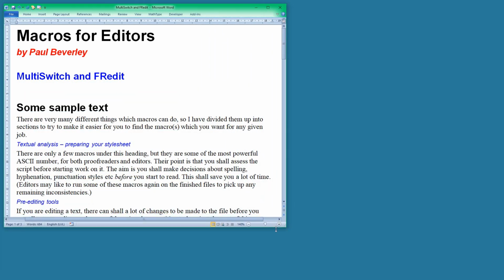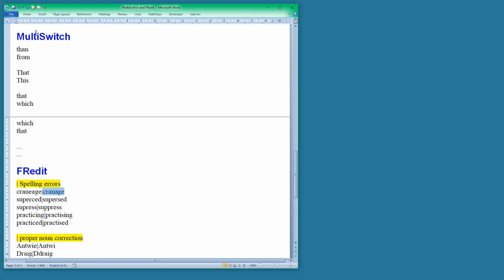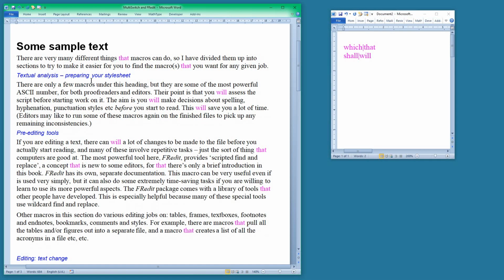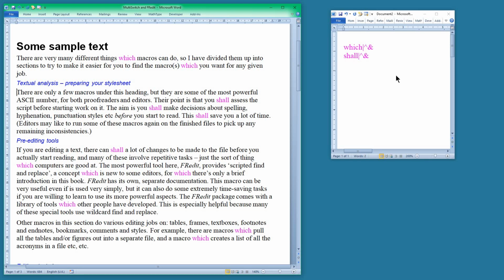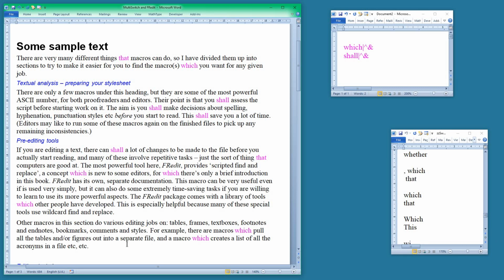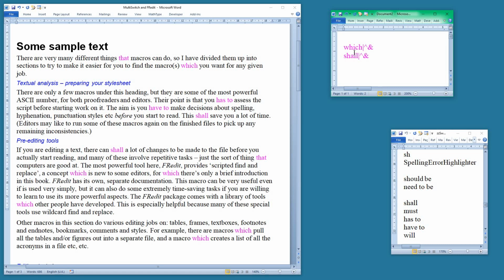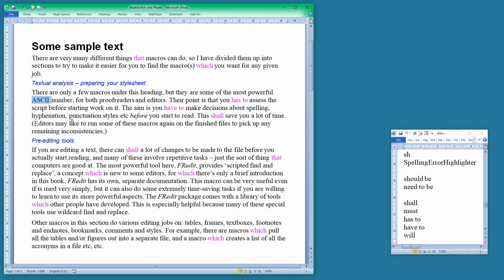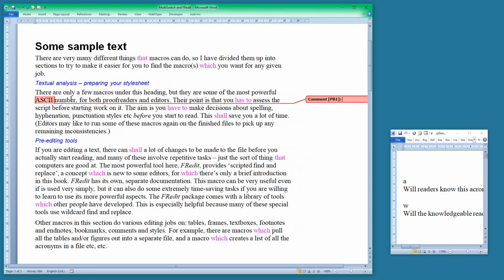FRedit and MultiSwitch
Differences and similarities between these two very useful macros